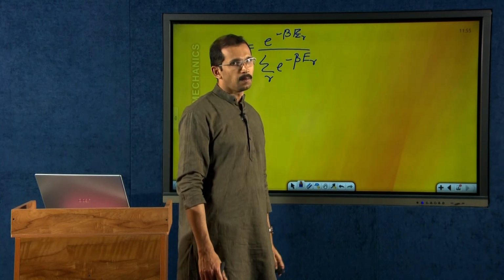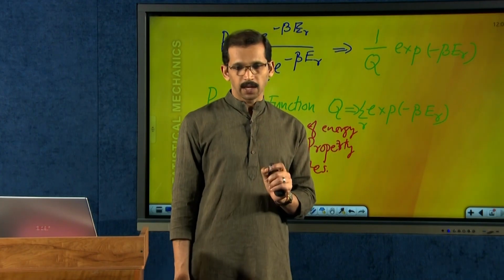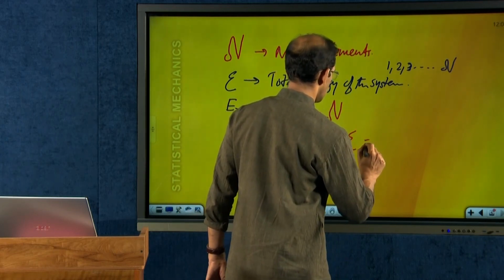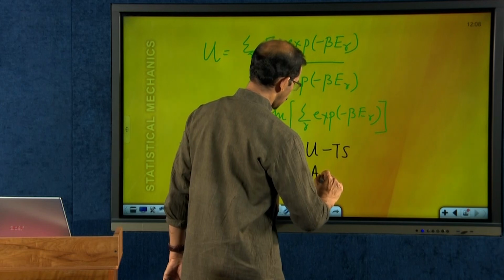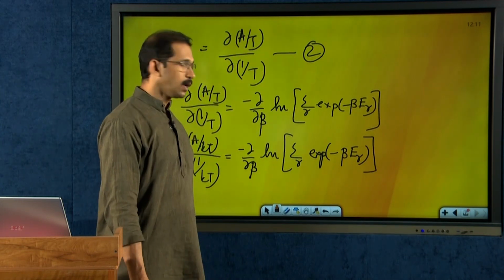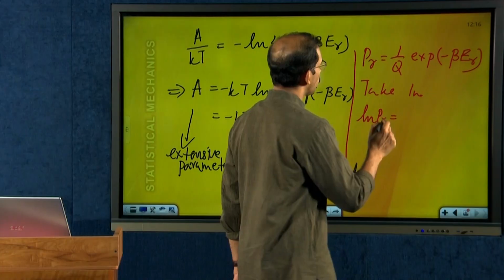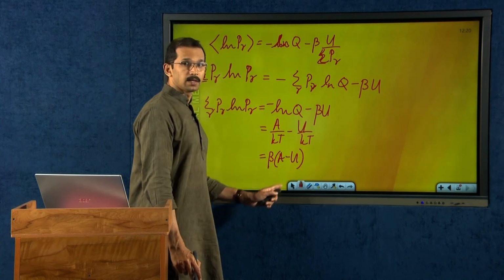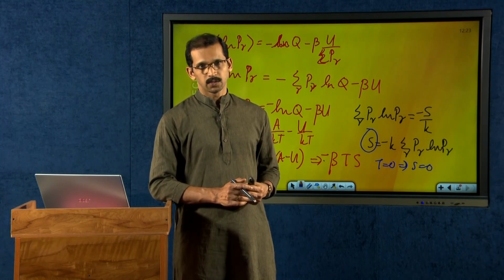Entropy of a canonical ensemble system